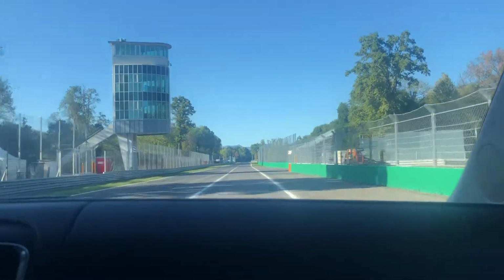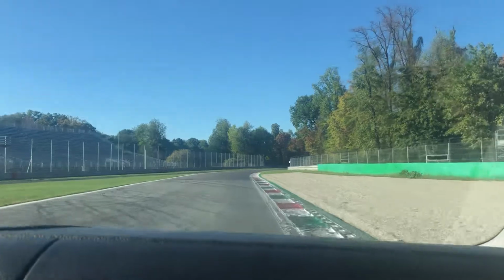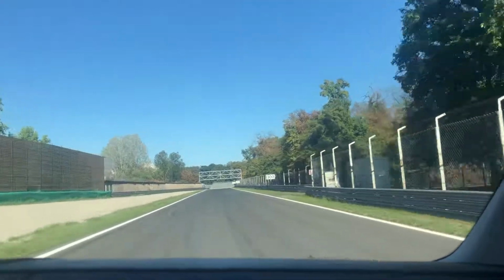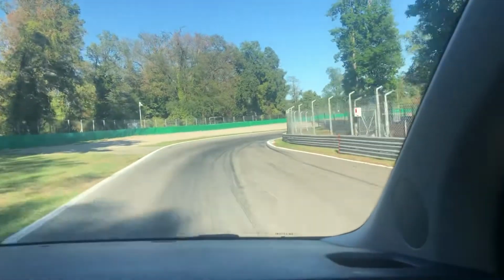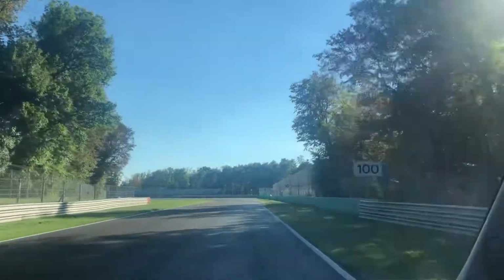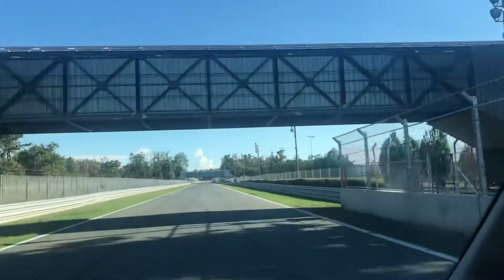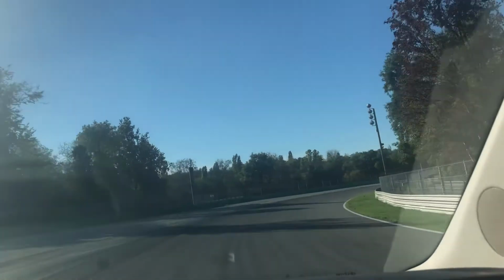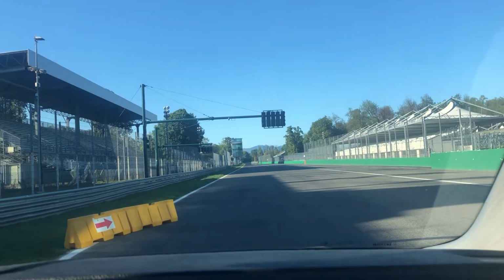Mit dem Minibus die Formel 1 Strecke Monza abfahren